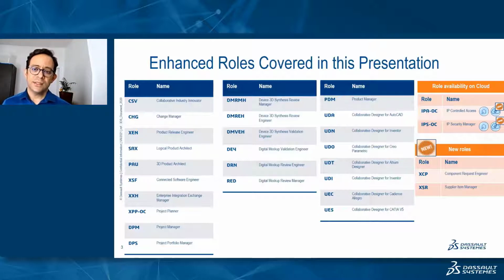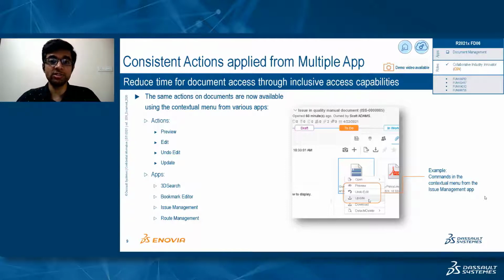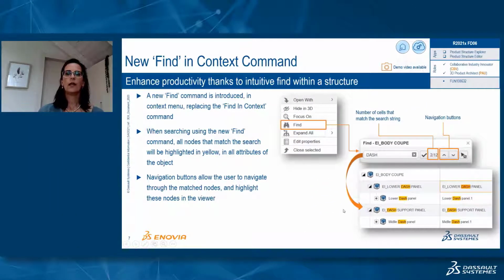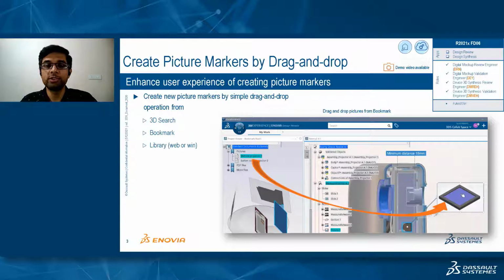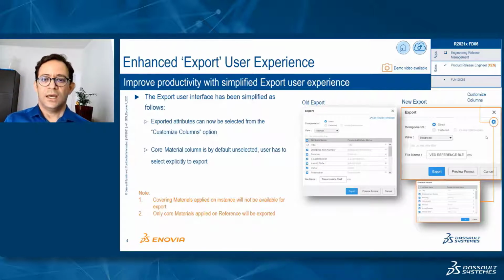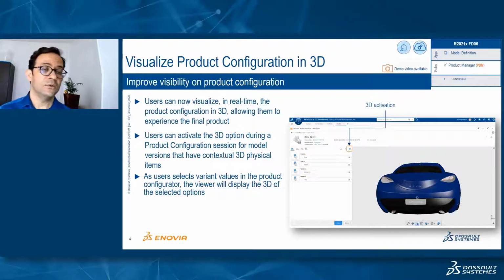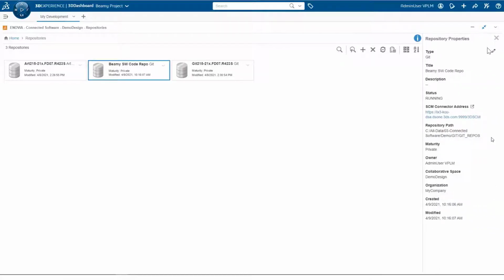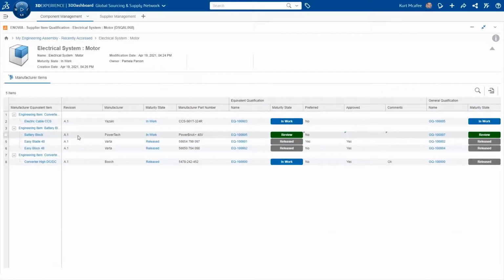ENOVIA What's New Webinar Replay | R2021x FD06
Discover R2021x FD06 enhancements including brand-new roles!

Submit your questions to our experts by asking as a comment in the User Community event post